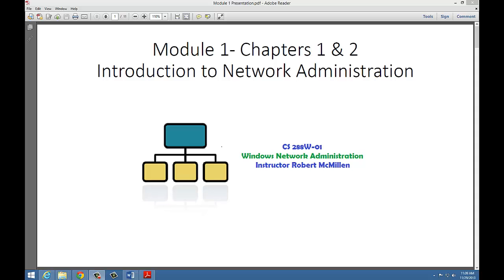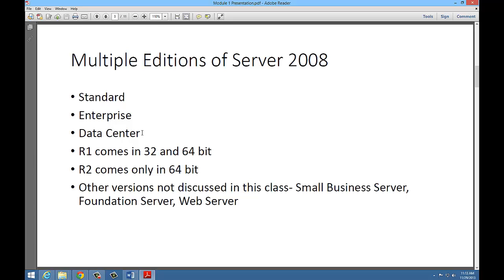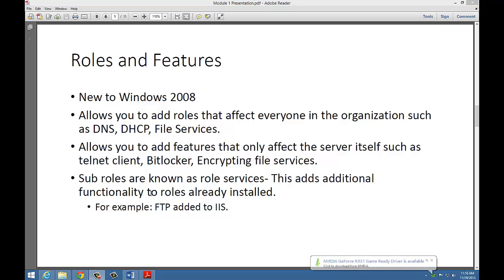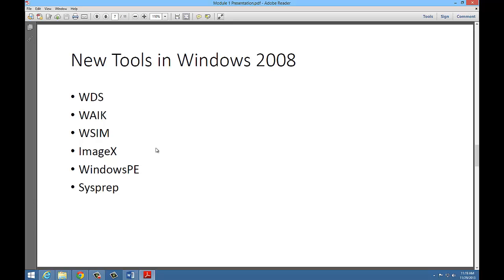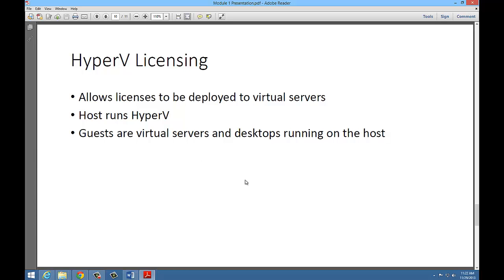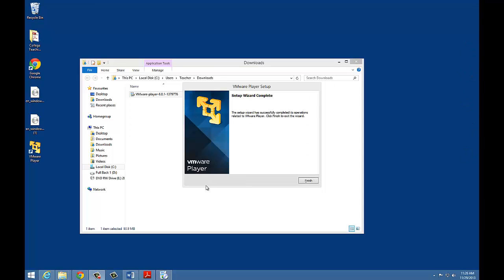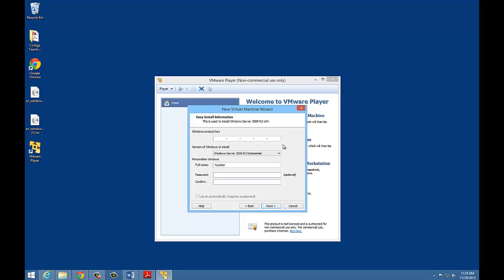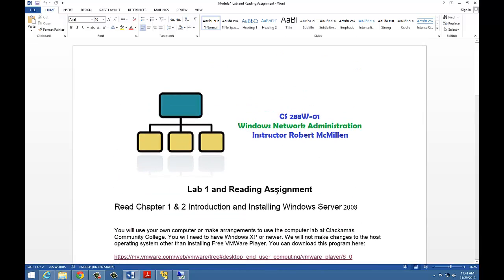CS 288W Module 1 Presentation Video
Author, teacher, and radio show host Robert McMillen presents the Module 1 presentation to CS 288W class for Network Administration.